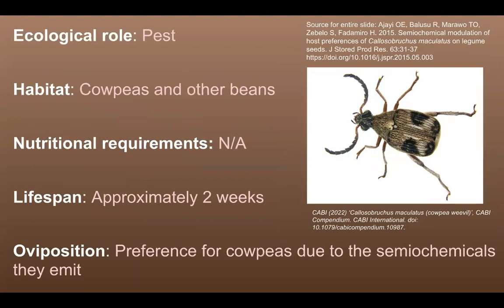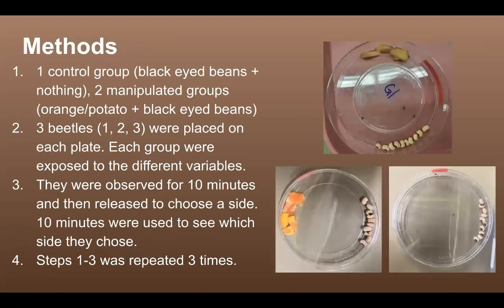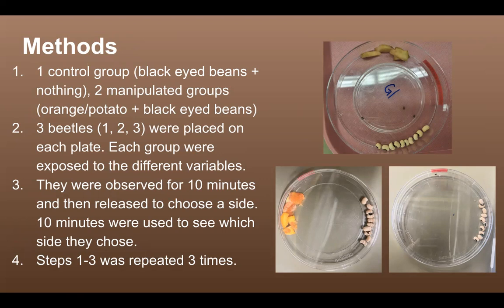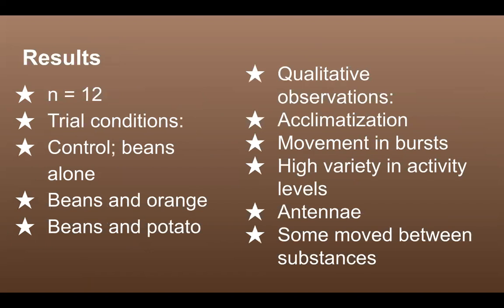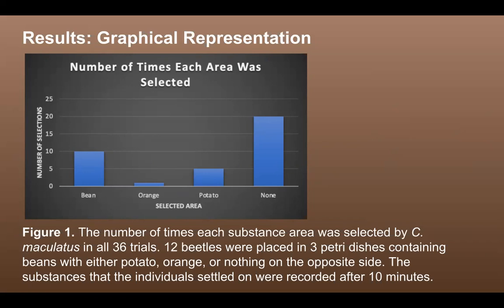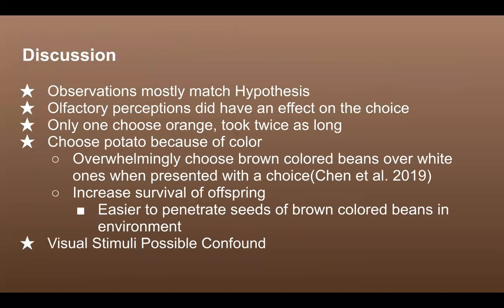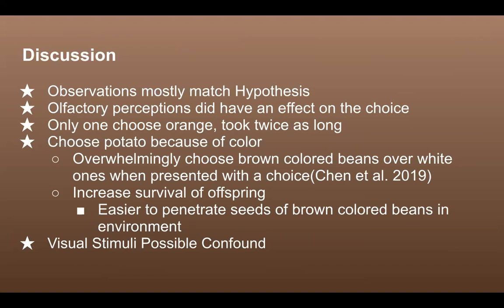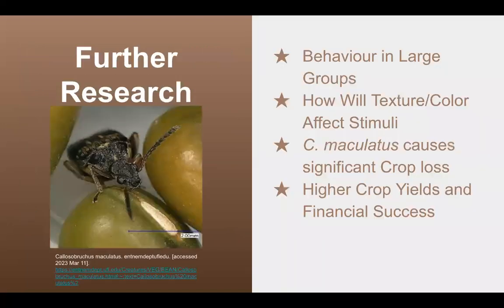Bench 3 Bean Beetle Presentation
BIOL 108 Lab 9 Presentation Assignment